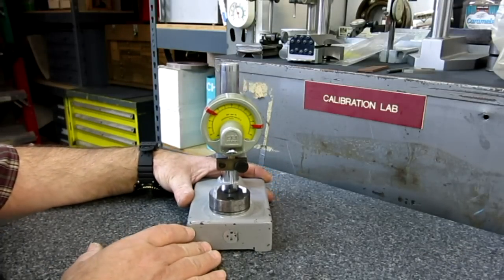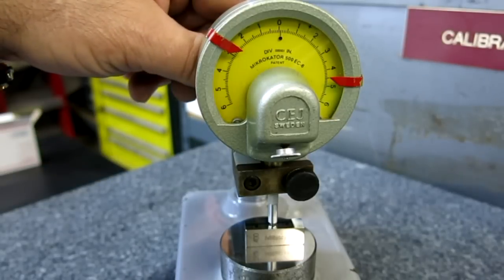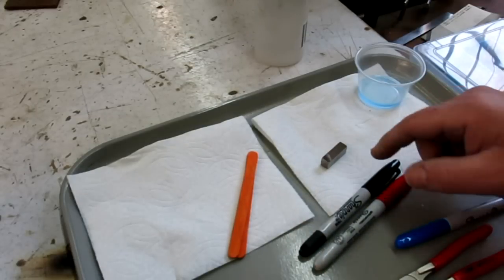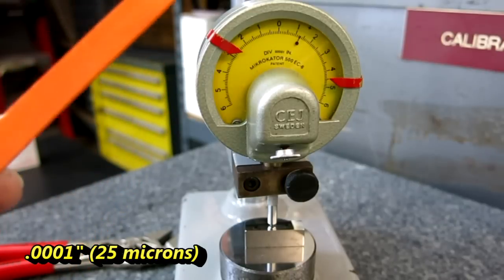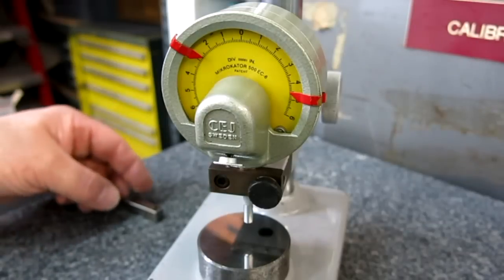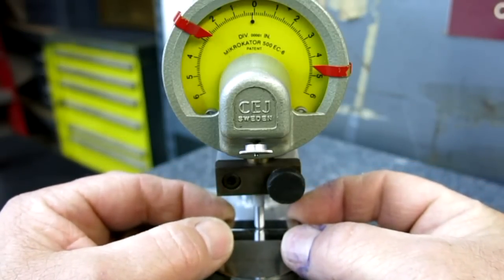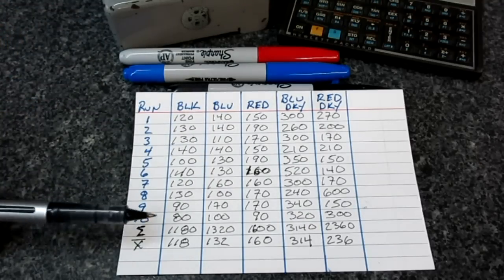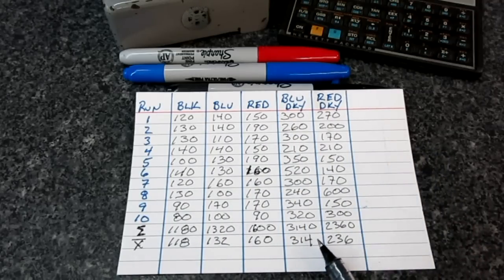How thick is a sharpie mark?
In this video we answer the burning question of just how thick a standard Sanford Sharpie mark is. We use our high resolution Johansson indicator and some gage blocks to take precision measurements of Sharpie thickness.